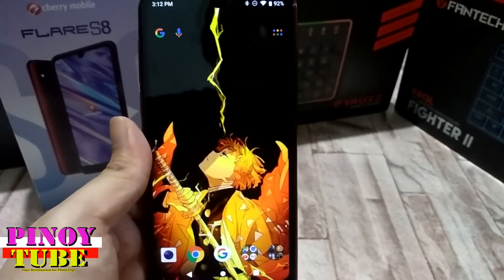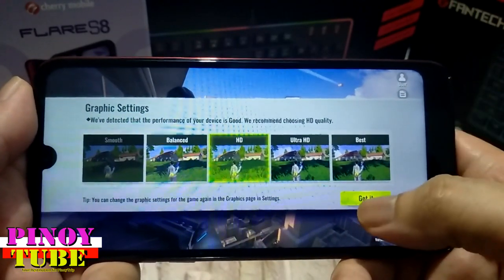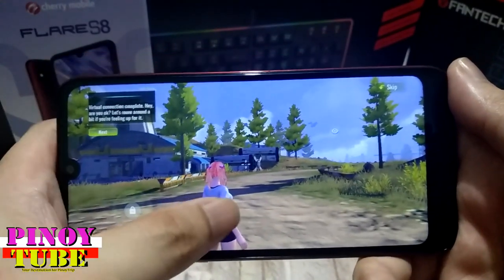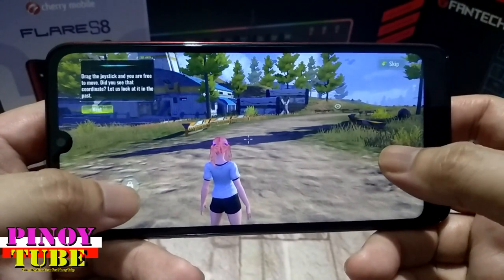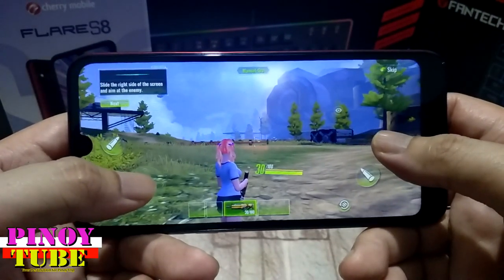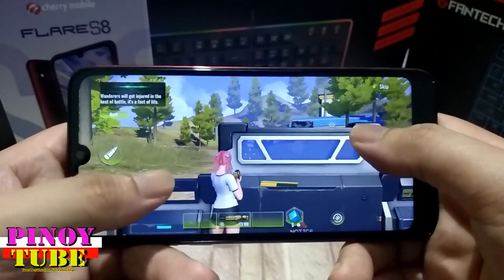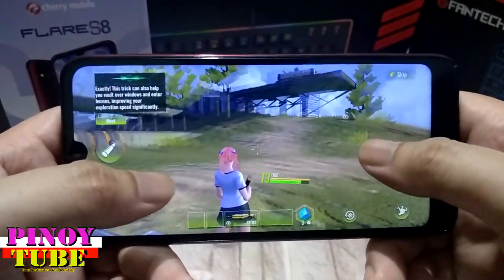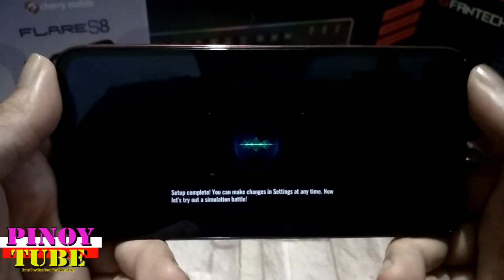Cherry Mobile Flare S8 Cyber Hunter Gametest - Pinoytube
Flare S8 Cyber Hunter Gametest - Pinoytube
Games you can play on your Cherry Mobile Flare S8 on Low, Medium, High Settings.